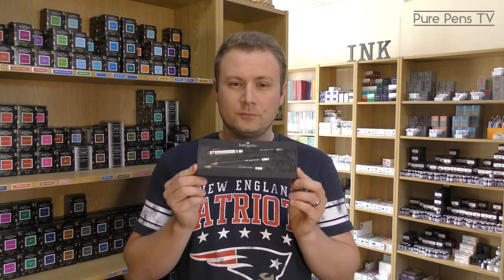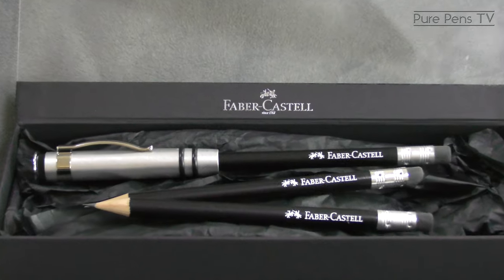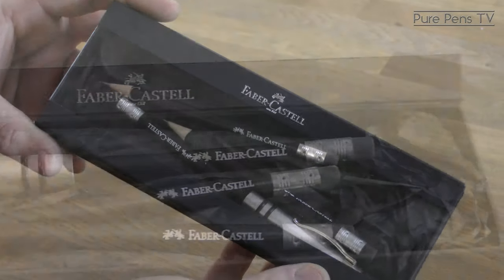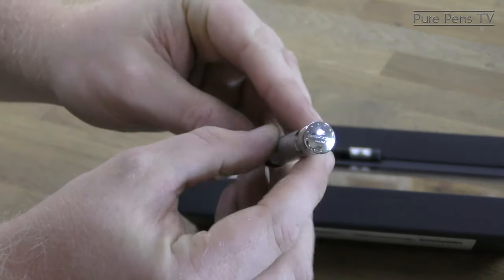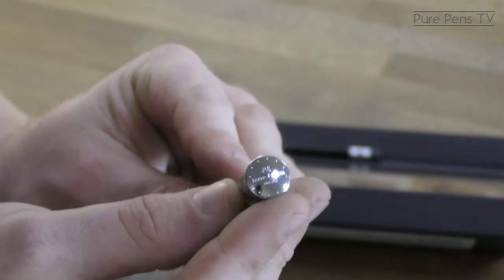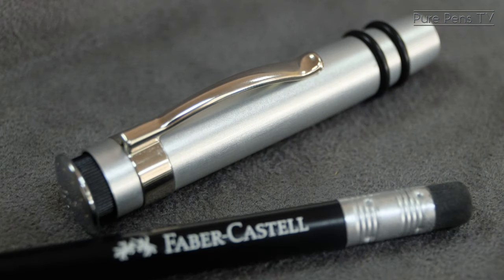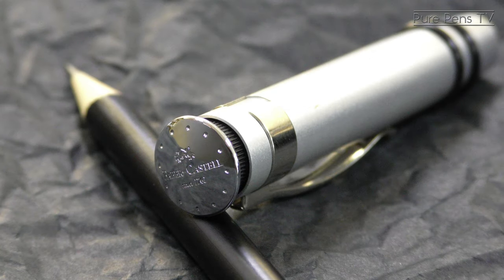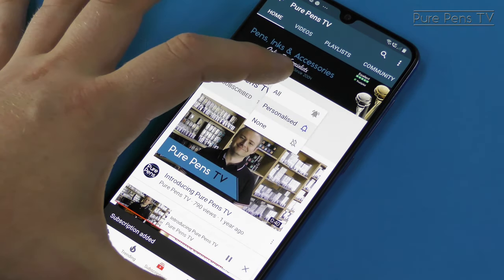Faber-Castell Perfect Pencil... A Closer Look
It's our first pencil video! The Faber-Castell Perfect Pencil is a unique one for sure.